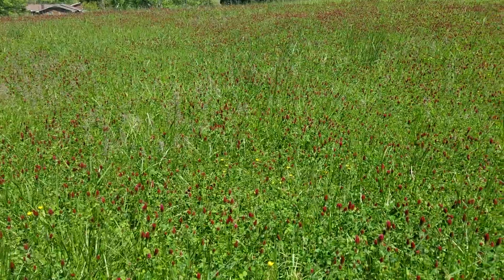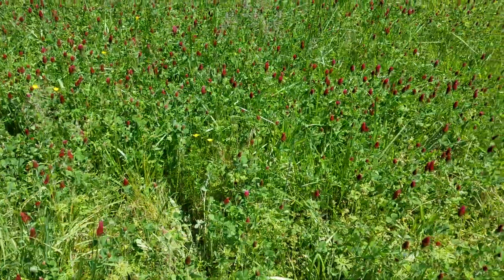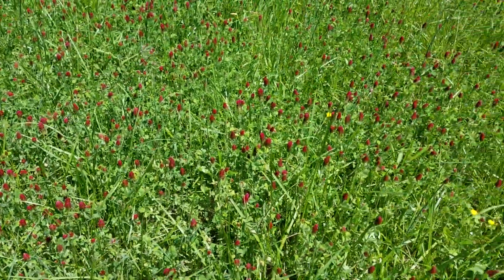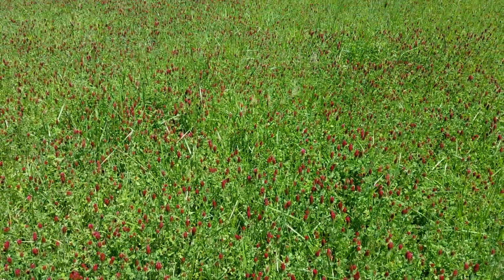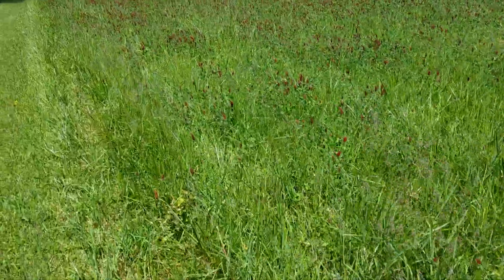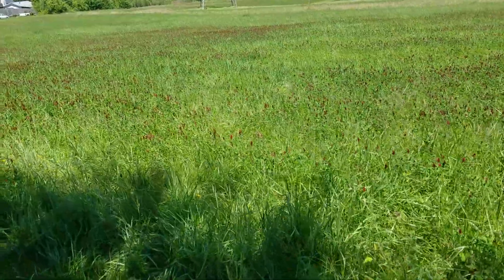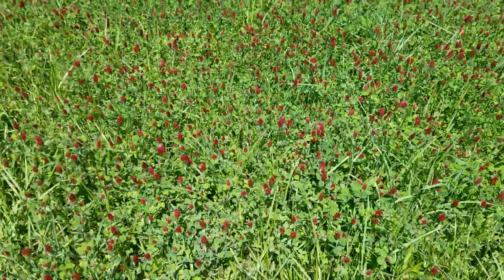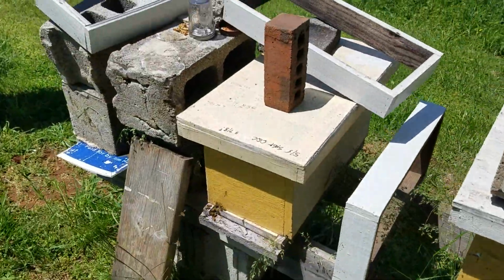Myth Buster Honey Bees Do Not Work Red or Crimson Clover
Today we examine the old Myth that bee keepers tell over and over and over that honey bees do not work crimson clover. The reason that they give is that the proboscis ( or tongue ) of the honey bee is to short and they can not reach the nectar of the Crimson clover plant and as you will see this is totally wrong and the myth has been busted.